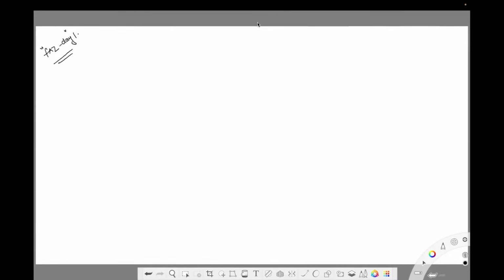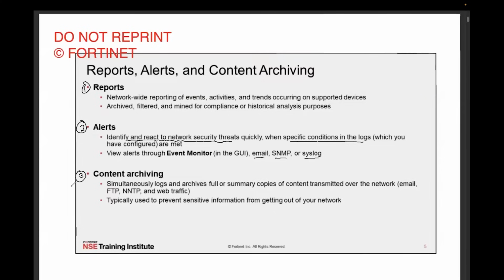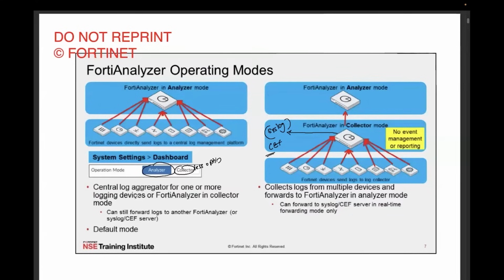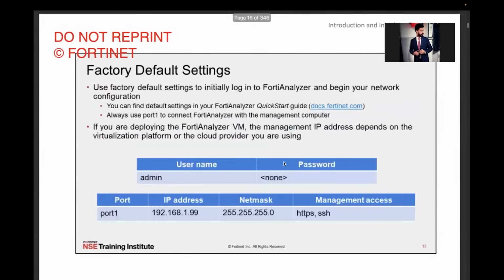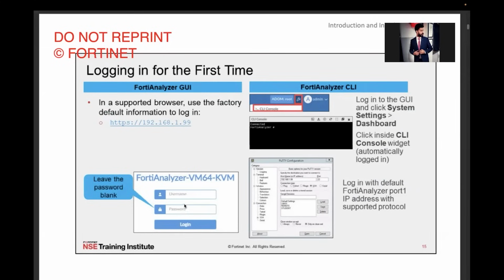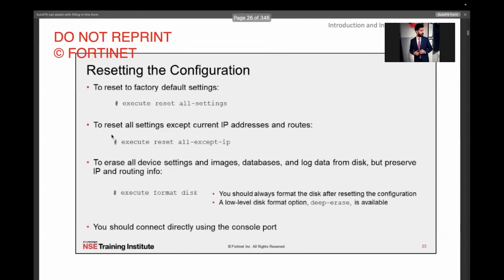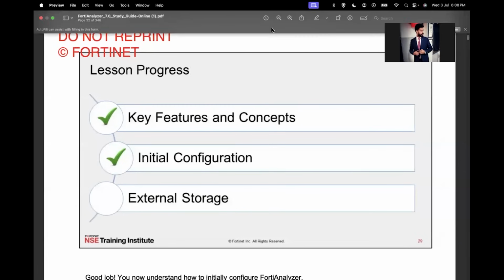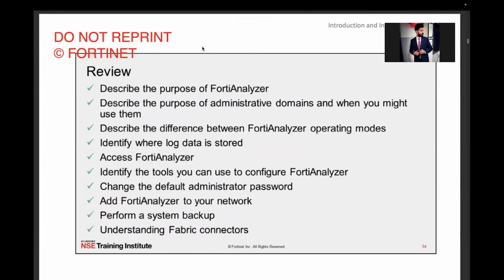FortiAnalyzer Initial Configuration and Usage Guide | Fortinet NSE 8 Training | FCX Certification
Our Comprehensive FCX Training Video Guide on the Initial Configuration and Usage of FortiAnalyzer.

In this video, we will walk you through the essential steps to set up your FortiAnalyzer, configure it for optimal performance, and understand its core functionalities.

📌 𝐈𝐧 𝐭𝐡𝐢𝐬 𝐯𝐢𝐝𝐞𝐨, 𝐲𝐨𝐮 𝐰𝐢𝐥𝐥 𝐥𝐞𝐚𝐫𝐧:
➠ How to perform the Initial setup of FortiAnalyzer.
➠ Key configuration steps to get started.
➠ How to navigate the FortiAnalyzer interface.
➠ Best practices for monitoring and analyzing your network data.

Whether you are a beginner or looking to enhance your skills, this guide will provide you with the knowledge you need to effectively use FortiAnalyzer.